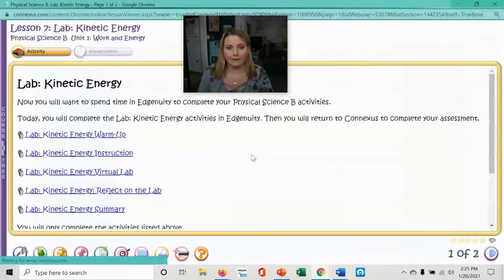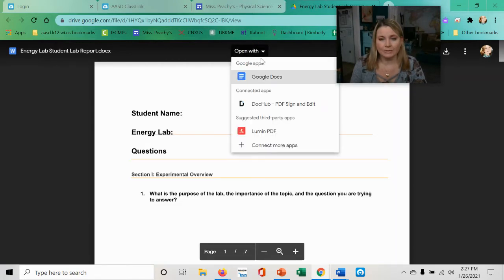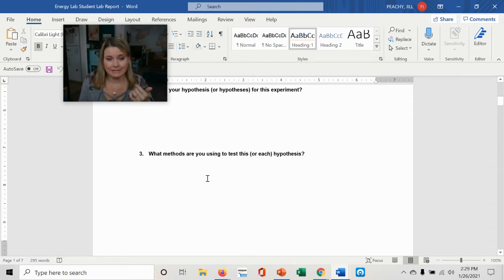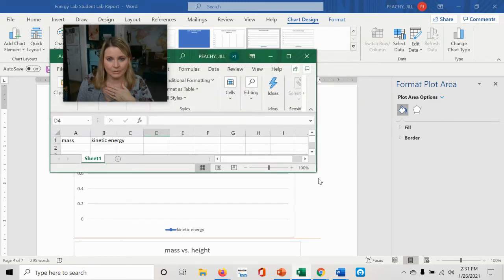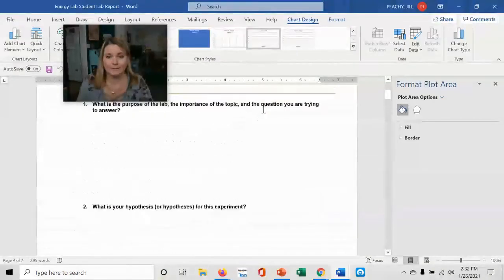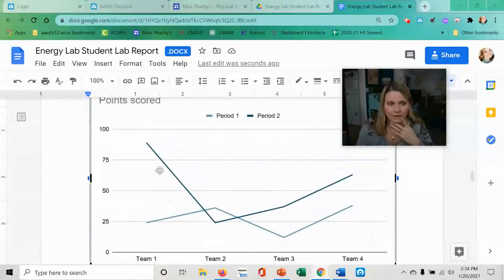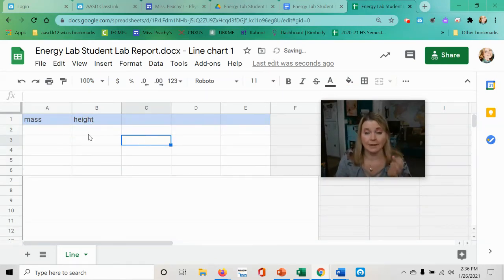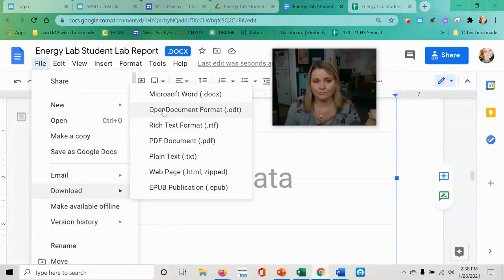WCA Physical Science B: Energy Lab